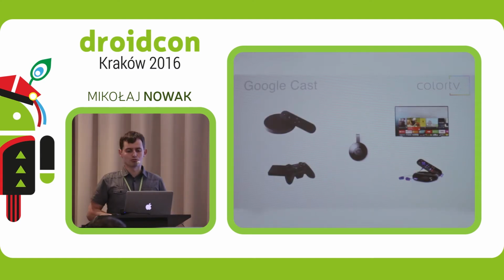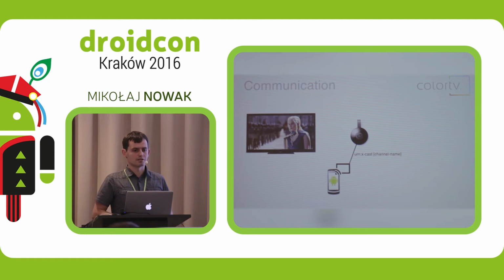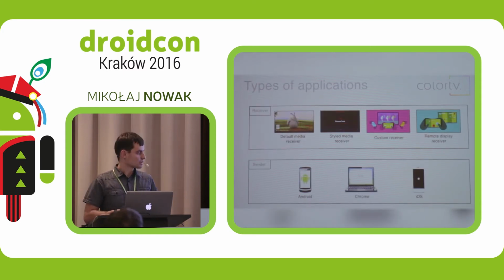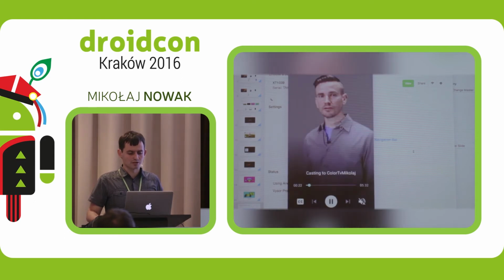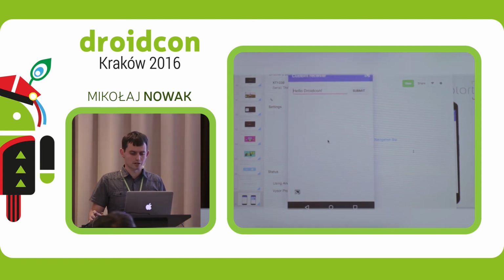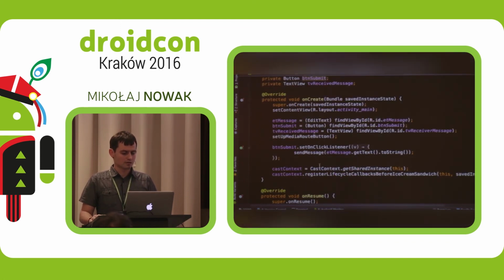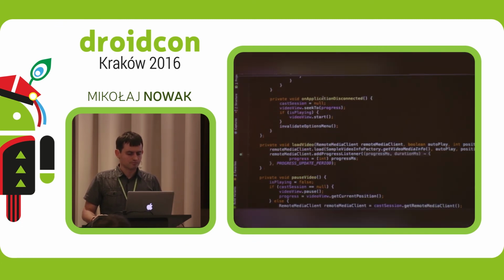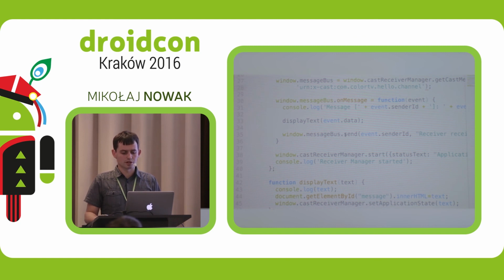droidconPL2016 - Mikołaj Nowak 'Chromecast: what is it and how (...)'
droidcon Kraków is a part of global conference series and a network focusing on the best of Android. In 2016 we were happy to deliver the 3rd edition of this event.

Full title: Chromecast: what is it and how to start developing with this device
Intro:
Google Cast gets integrated into more and more TV related gadgets, but it is still best known from Chromecast, the device created only to support this particular technology. It makes it possible to extend our mobile applications to TV screens, changing a smartphone into a remote. During this presentation you will learn how Chromecast works, what Google Cast architecture looks like, what kinds of applications are possible to develop and how Google helps to improve user experience. You will also see how much work it takes to integrate Google Cast SDK into your Android app.